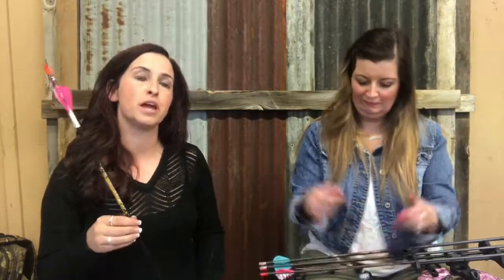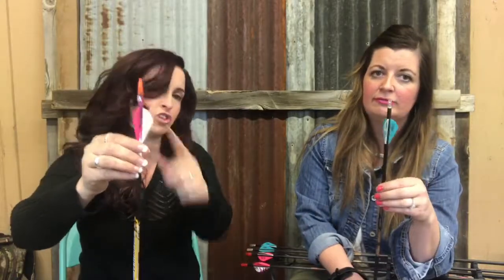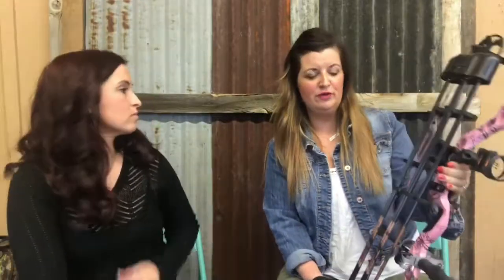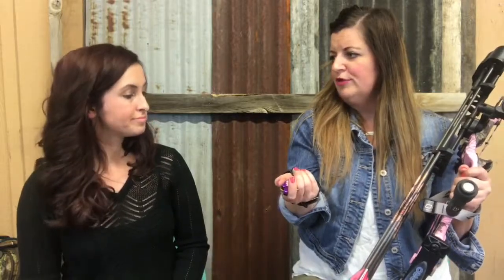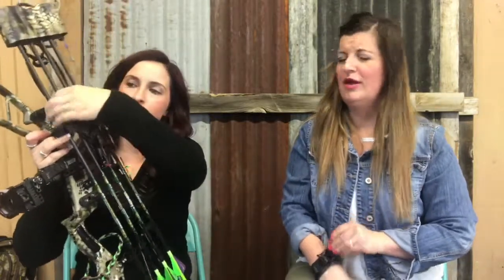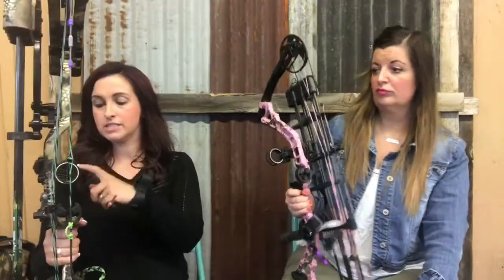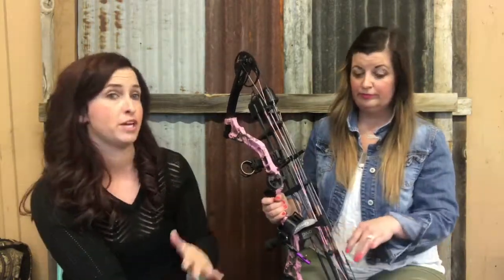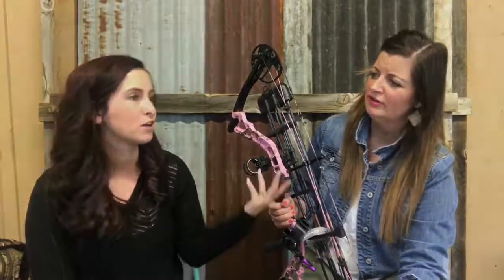Bows that Girls Like for Archery Hunting